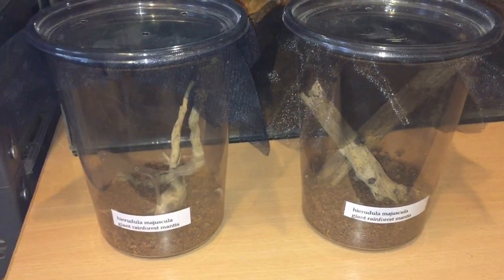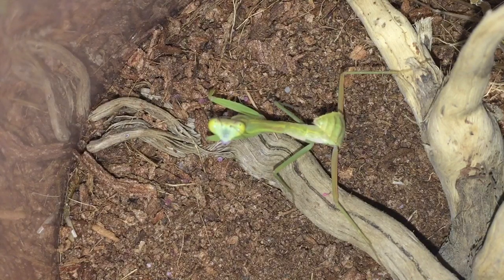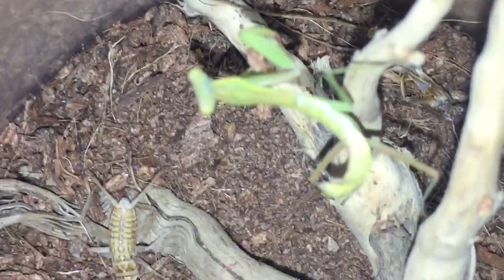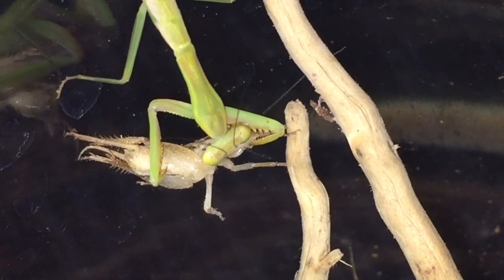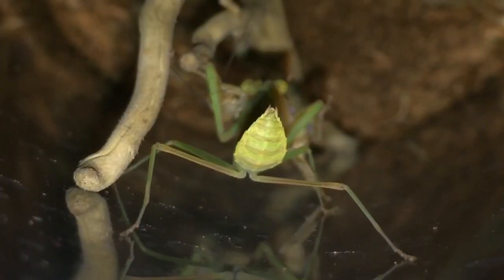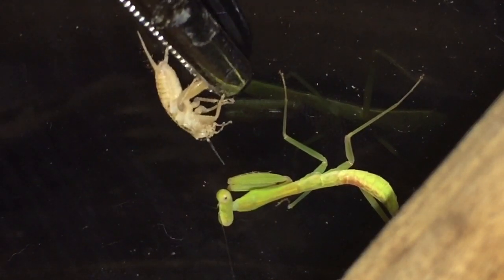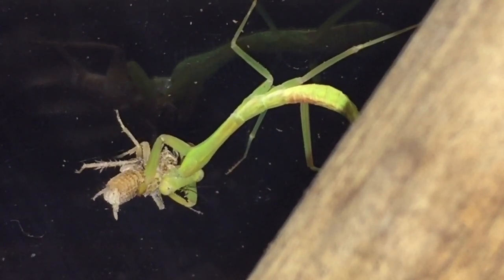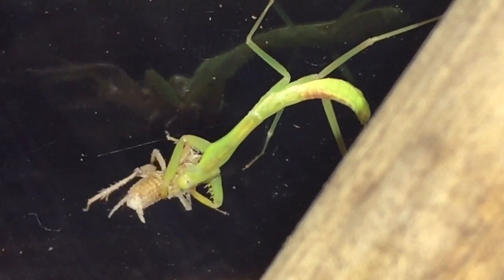Feeding My 2 Small Giant Rain Forest Mantis (Hierodula Majuscula)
Hierodula majuscula is a species of praying mantis in the genus Hierodula. It is also known as the giant rainforest mantis and the Australian giant mantis. It is found in Australia.